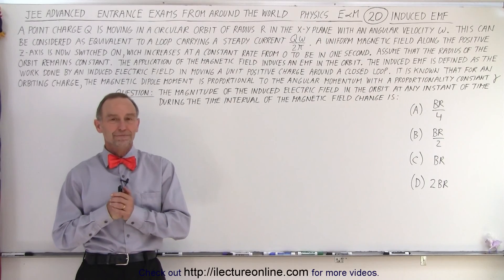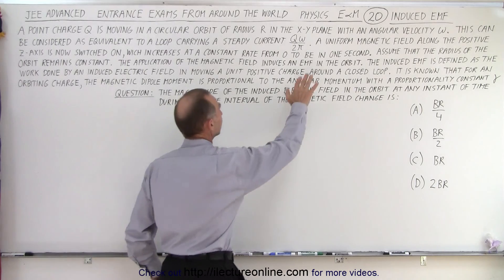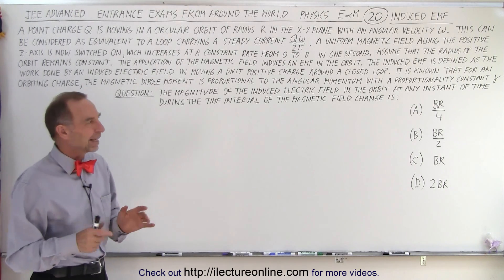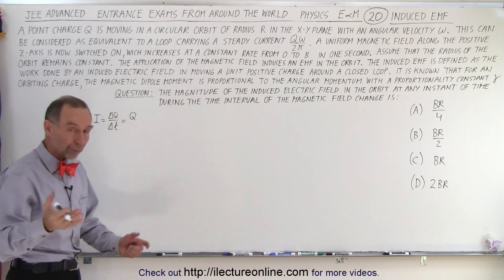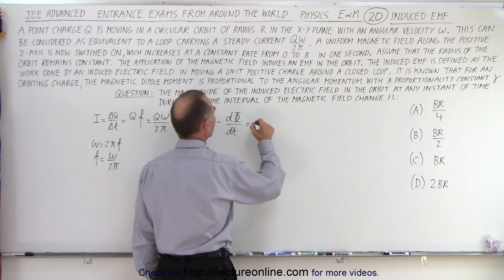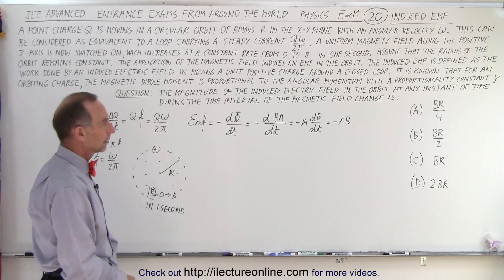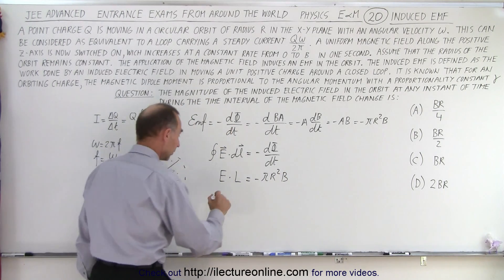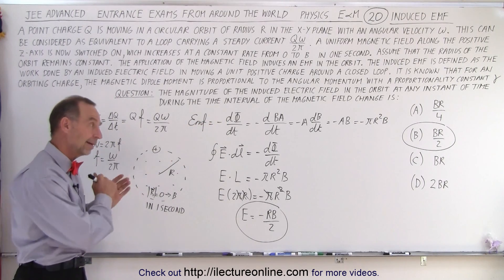JEE Advanced Physics 2013 Paper 2 #9 (#20) Induced EMF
A point charge Q is moving in a circular orbit of radius R in the x-y plane with an angular velocity w. This can be considered as equivalent to a loop carrying a steady current QW/(2pi). A uniform magnetic field along the positive z-axis is now switched on, which increases at a constant rate from 0 to b in one second. Assume that the radius of the orbit remains constant. The application of he magnetic field induces an EMF in the orbit. The induced EMF is defined as the work done by an induced electric field in moving a unit positive charge around a closed loop. It is known that for an orbiting charge, the magnetic dipole moment is proportional to the angular momentum with a proportional constant gamma.
Question: The magnitude of the induced electric field in the orbit at any instant of time during the time interval of the magnetic field change is:
A)  BR/4
B)  BR/2
C)  BR
D)  2BR